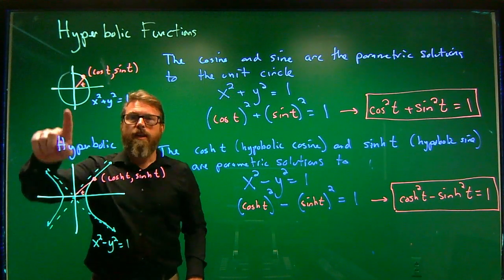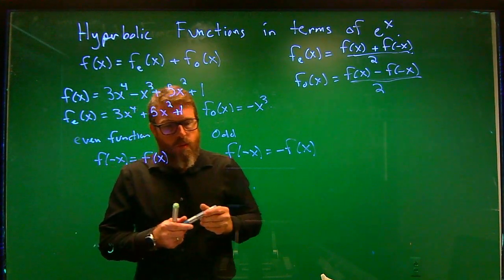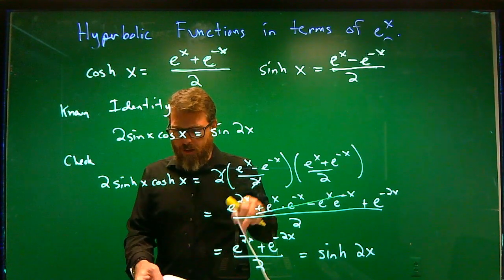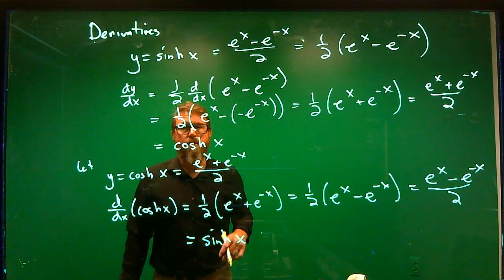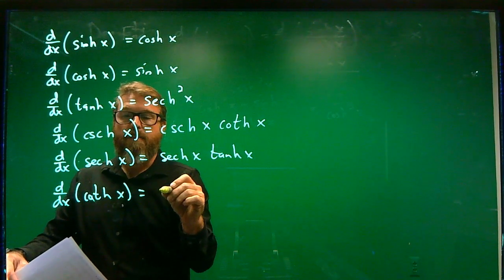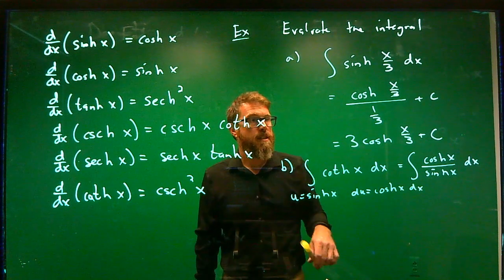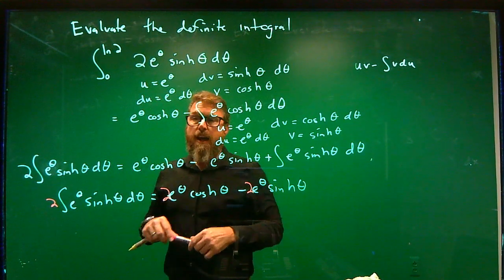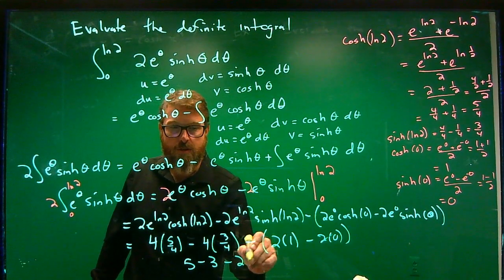Hyperbolic Functions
This video explains how the hyperbolic functions are related to the trigonometric function using the hyperbola vs the unit circle. Then the exponential form of the function is shown by using the even and odd part of the exponential function. To end, we look at the graphs, derivatives and antiderivatives of these functions.